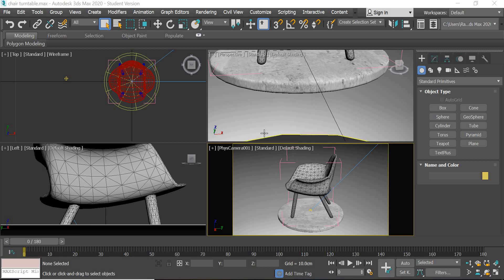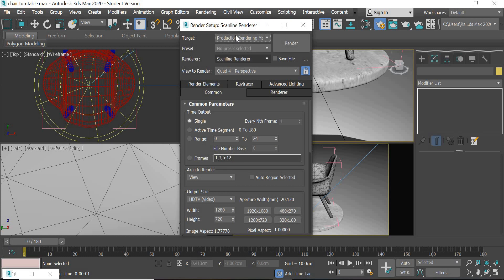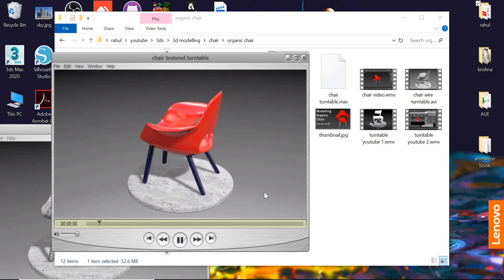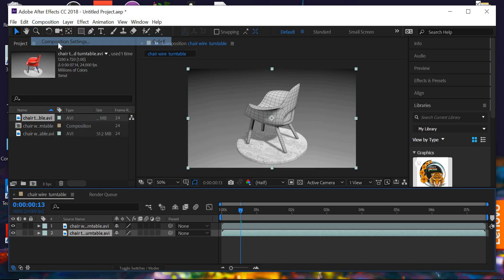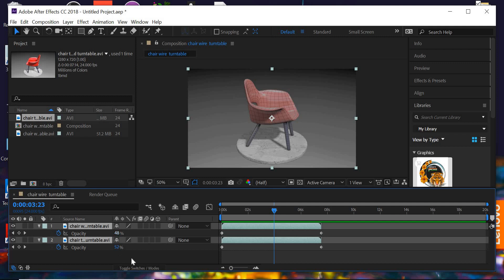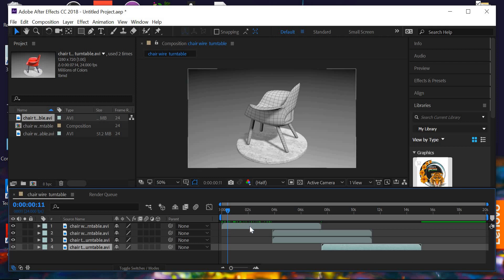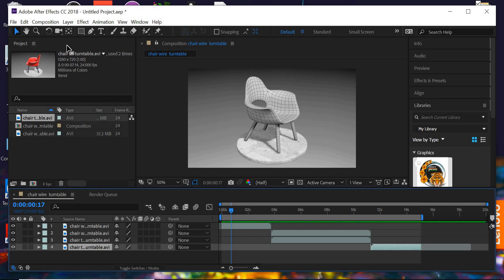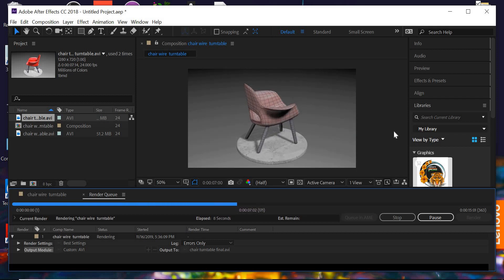3DS Max Turntable animation to visualize your model #1/3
In this tutorial you will learn how to create a trun table animation of your model.
1. how to render your model using scanline renderer
2. how to make camera follow a circle using path constraints
3. how to add standard lights to create decent lighting.
4. How to render in wireframe mode
5. how to put the movie together with transition in aftereffects.